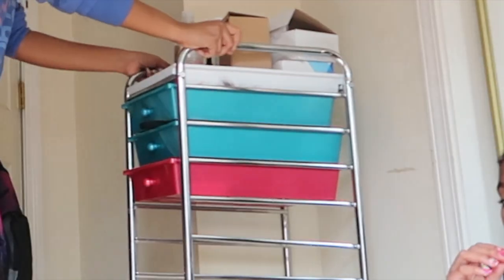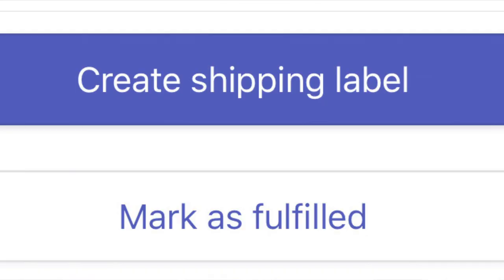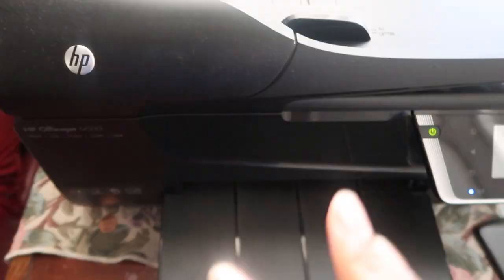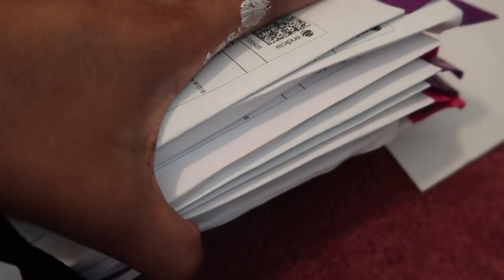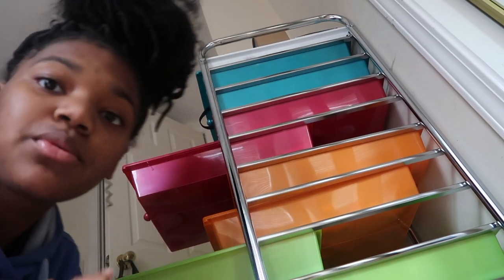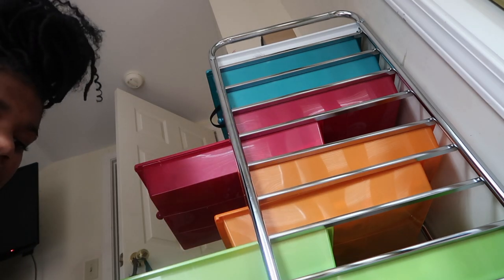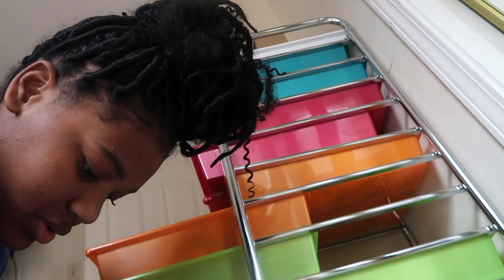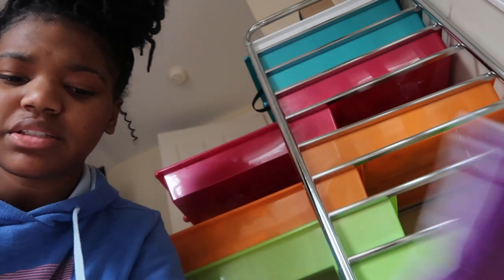How I ship and package orders! 15 year old entrepreneur